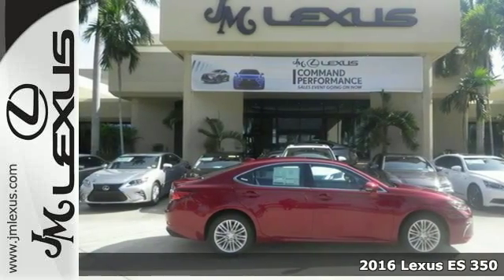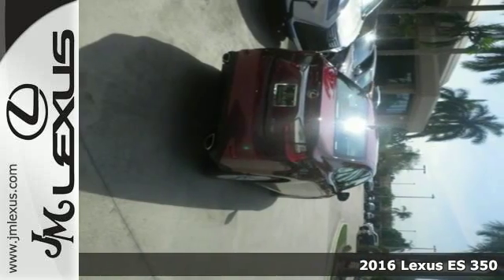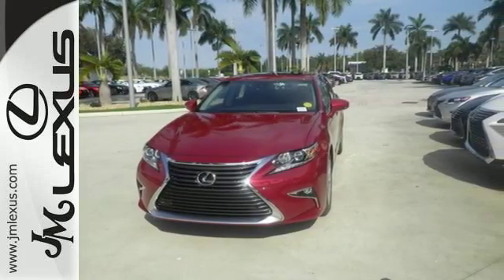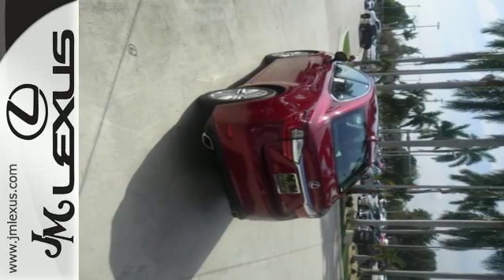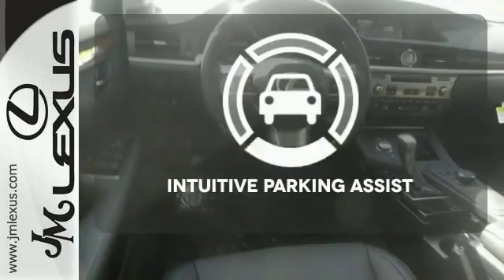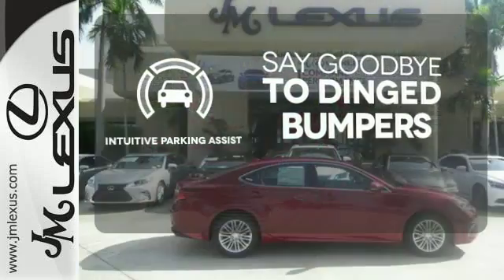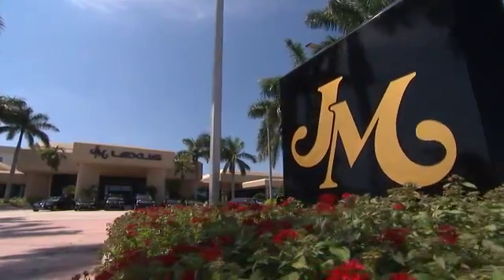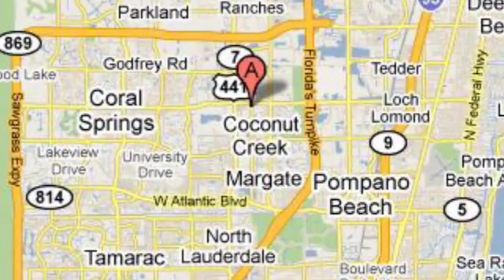New 2016 Lexus ES 350 Margate FL Fort Lauderdale, FL #606125 - SOLD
Year: 2016
Make: Lexus
Model: ES 350
Trim: 4DR SDN
Engine: 3.5L V6
Transmission: Automatic 6-Speed
Color: Matador Red Mica
Interior: Black Espresso with Bird's-Eye Maple Trim
Stock #: 606125
VIN: 58ABK1GG6GU013354
You are currently viewing a new 2016 Lexus ES 350 with JM Lexus the #1 Volume Lexus Dealer since 1992! Thank you for your interest. We look forward to working with you. Stock #: 606125 Exterior: Matador Red Mica Interior: Black Espresso with Bird's-Eye Maple Trim Trim: 4DR SDN JM Lexus 5350 West Sample Rd Margate FL 33073

Address:
5350 W Sample Rd